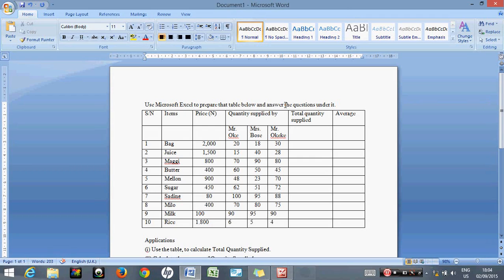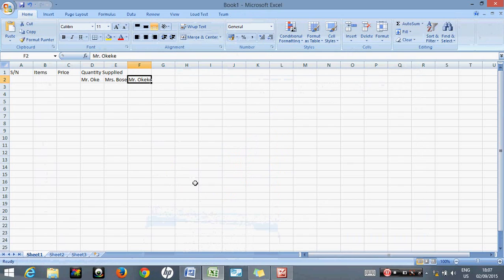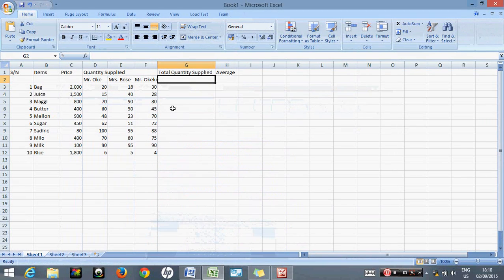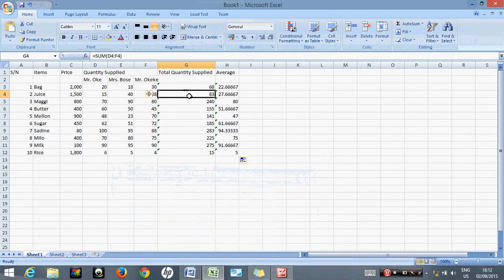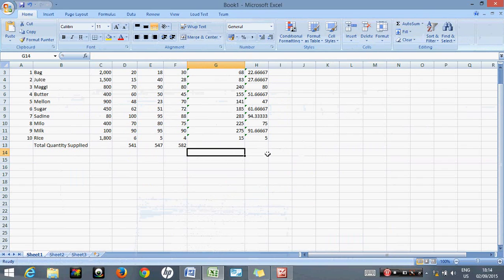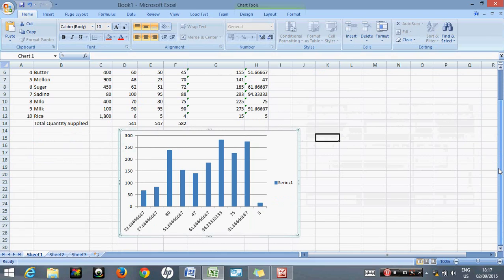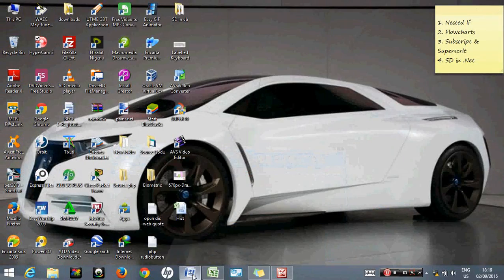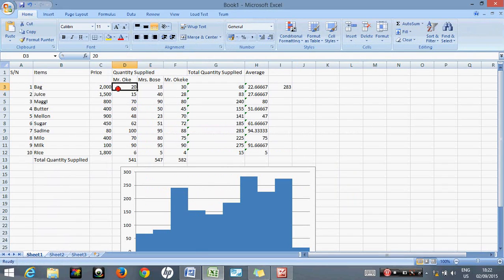2015 NECO Spread Sheet Question on Data Processing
In this lesson,I will show you how to answer this NECO 2015 Spread sheet question on Data Processing